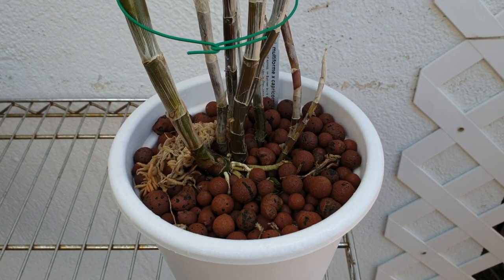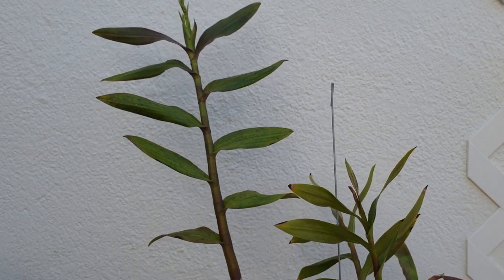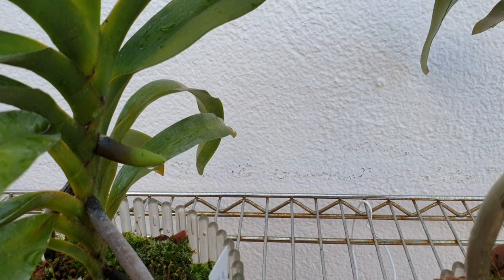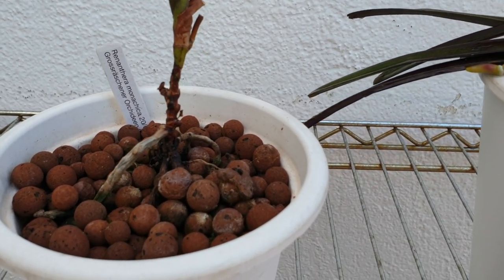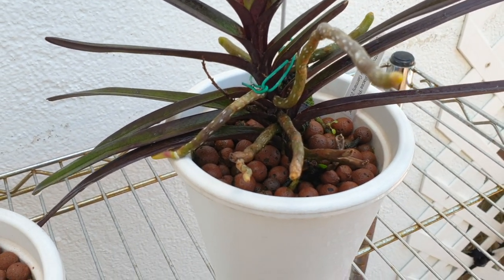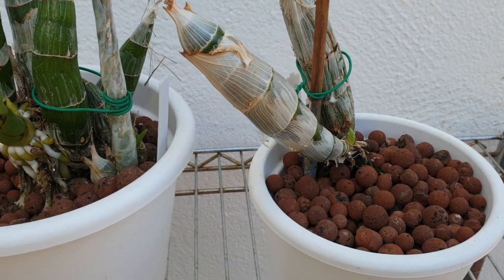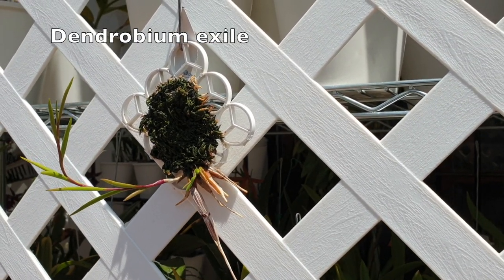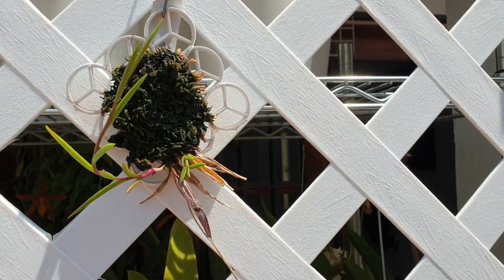Can I SHOW YOU Something? Bits-n-Bobs-n-SURPRISES! UPDATES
As the growing season is now well under way, the orchids are doing their thing. In this series I consolidate several clips of things I observe regarding what certain orchids are doing. This can include updates of some that have been featured in previous videos, but also, developments of other orchids that have not been on camera before. I hope that you enjoy the selection of this episode. As always, if you have any questions regarding what I am talking about, an orchid, my growing set up / method, please feel free to address those in the comments below. If the answer warrants a video, as it may be to comprehensive to answer with a reply, I will be more than happy to slot that into my filming schedule. I really appreciate you taking the time out of your day / evening!
TIMESTAMPS:
00:00 - Can I show you something?
00:21 - Epidendrum multiforme x Epidendrum capricornu
02:06 - Angraecum Crestwood 'Tomorrow Star'
03:58 - Angraecum bosseri
05:03 - Renanthera monachica
07:07 - Ascocentrum ampullacea 'Pink Dreamer'
09:29 - Catasetum Jack of Diamonds
09:56 - Fredclarkeara After Dark 'Black Pearl'
10:43 - Cygnodes Jumbo Mickey
11:55 - Dendrobium exile
My environment:
Mediterranean climate, hot summers and mild winters
45% - 85% humidity, with regular airflow
Orchid growing supplies:
                                  150 Winter, RO Water and KelpMax only